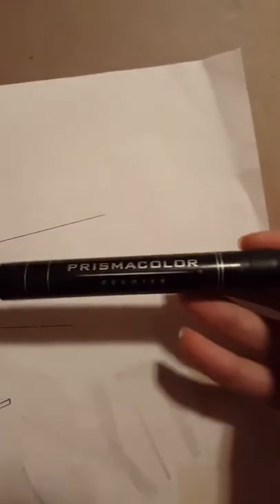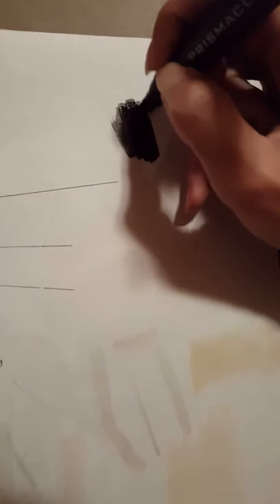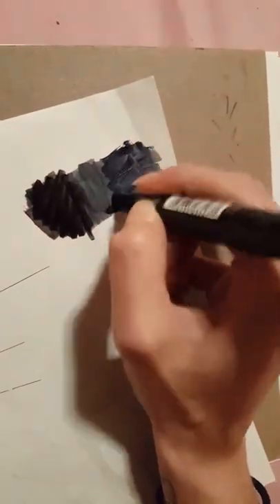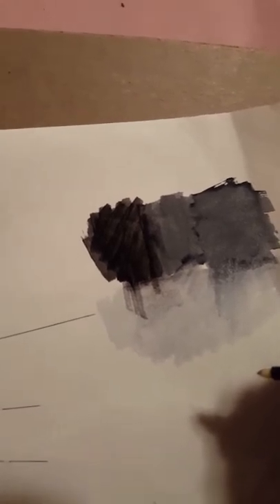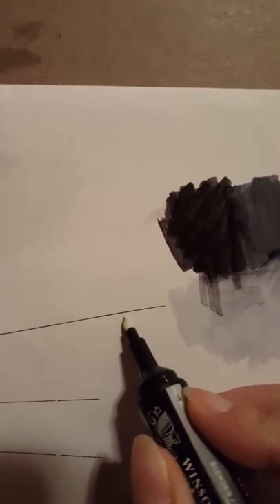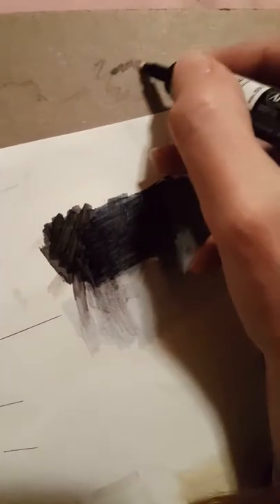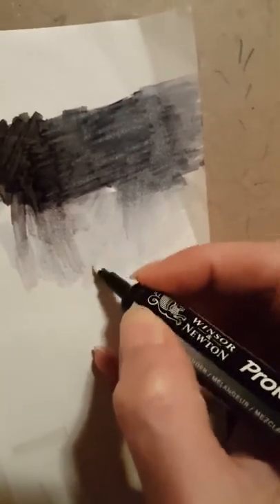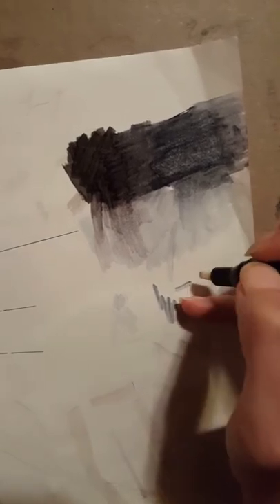Windsor Newton, Prismacolor Premier Marker colorless blender tutorial and techniques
I apologize for the poor quality! I tried to get as much info as I could into this video and I hope it can give a better idea of what the Windsor Newton Colorless Blender can do.